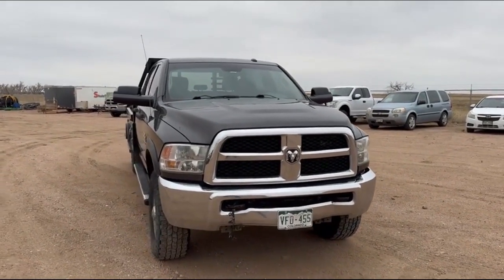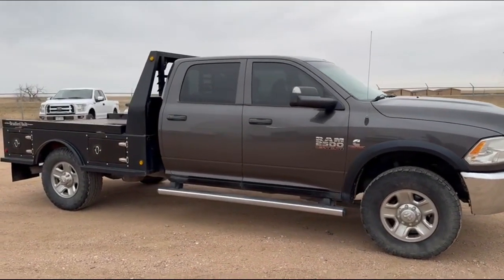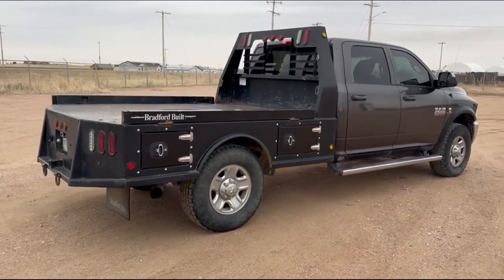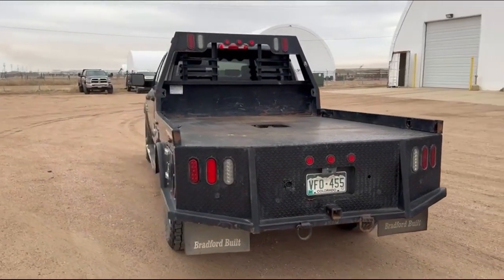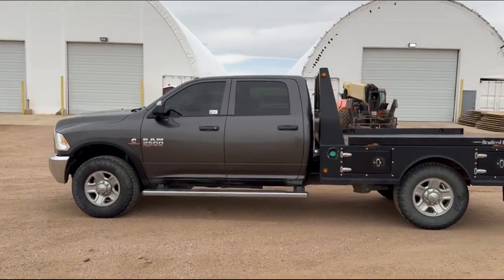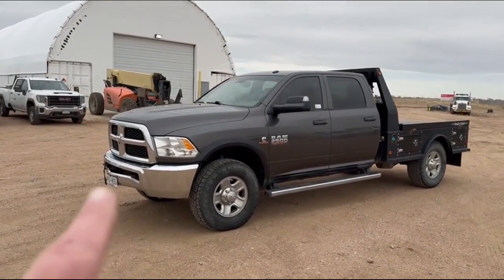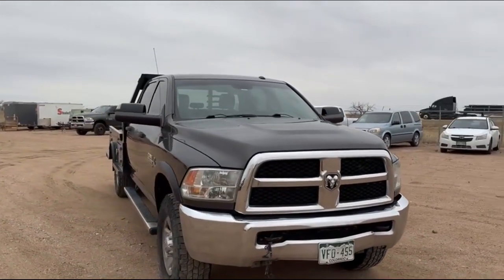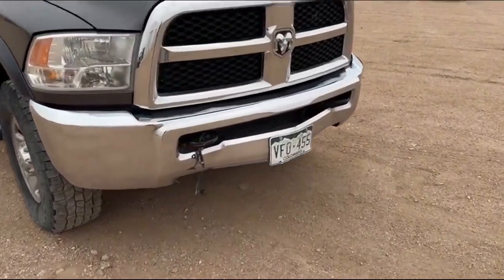2017 RAM 2500 HD For Sale